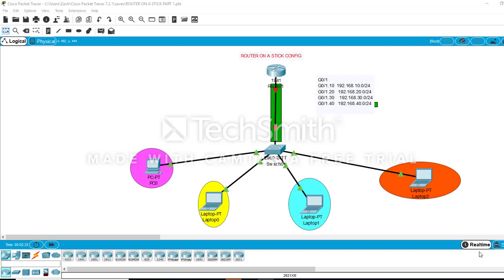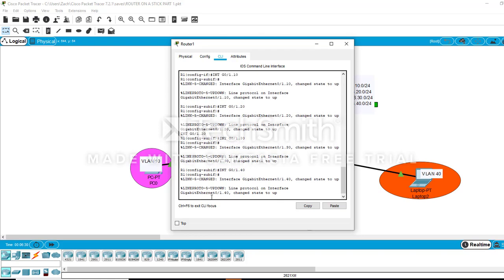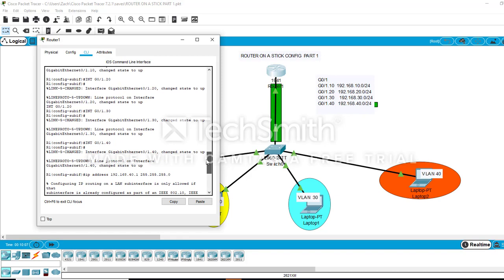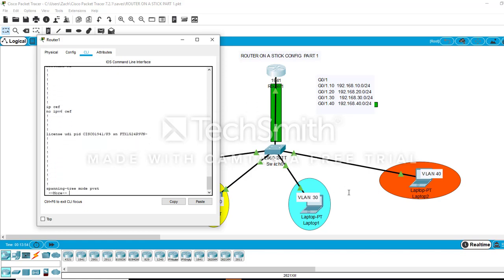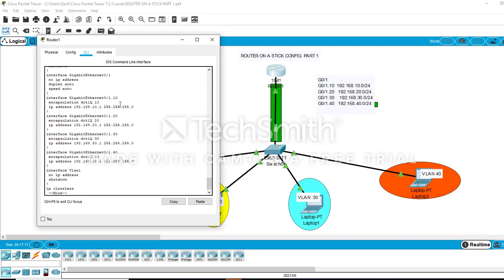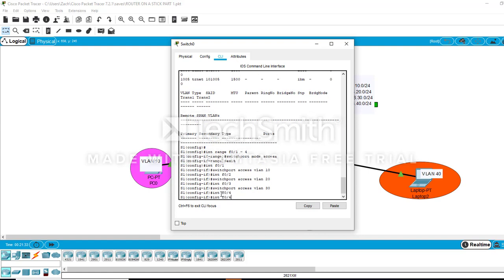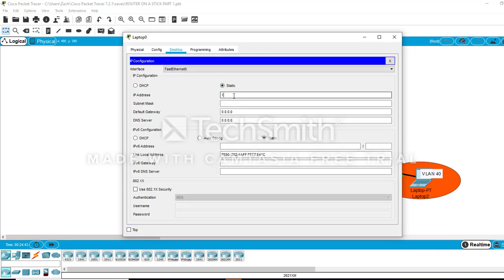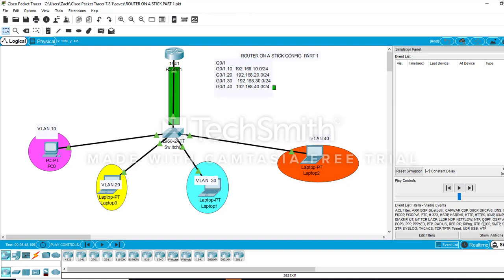ROUTER ON STICK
ROUTER ON A STICK CONFIG, NETWORKS ,HOW TO CONFIGURE ROUTER ON A STICK ,VLANS,HOW TO CREATE VLAN